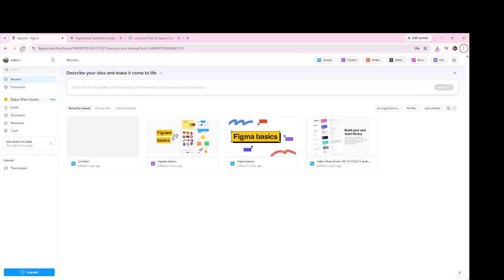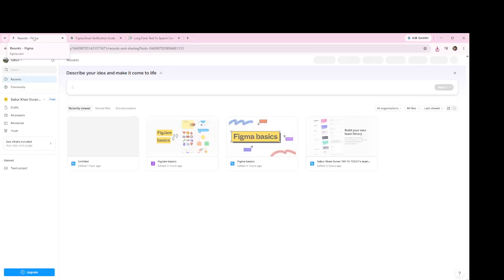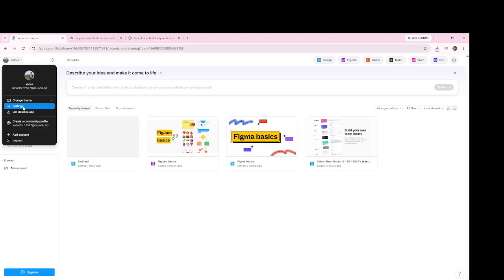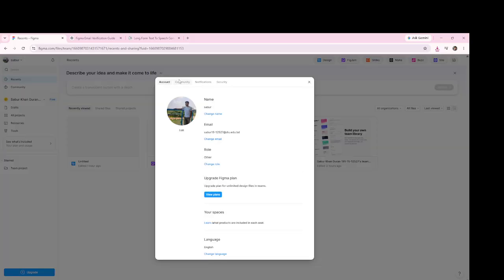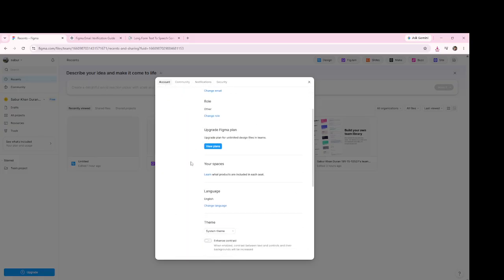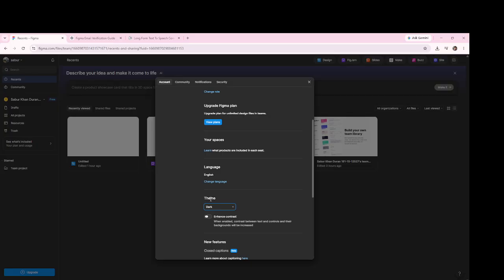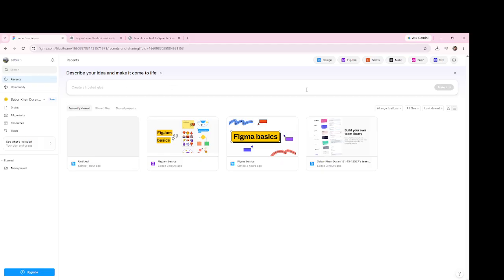How to Enable Dark Mode in Figma Full Guide 2026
Learn how to enable Dark Mode in Figma with this complete 2026 guide. This step-by-step tutorial shows you how to switch Figma from Light Mode to Dark Mode, customize appearance settings, and create a more comfortable workspace on Windows, Mac, and the Figma web app. Perfect for designers who want to reduce eye strain and improve their design workflow in 2026.